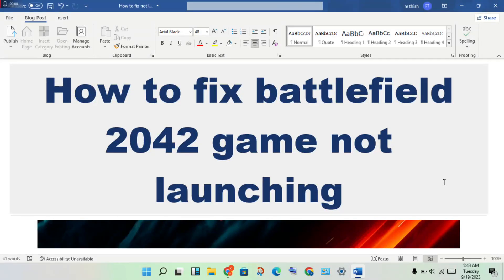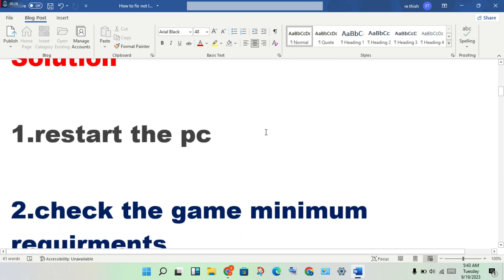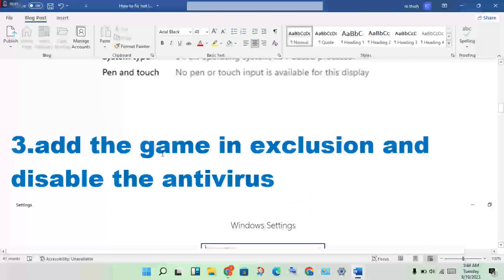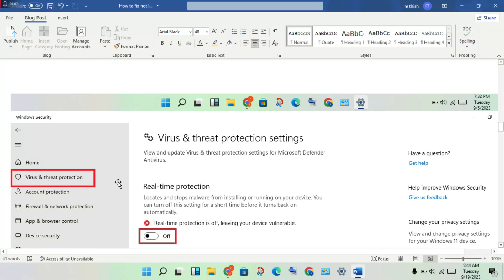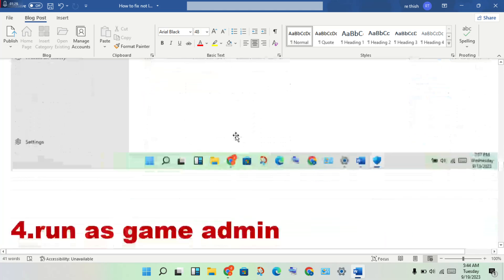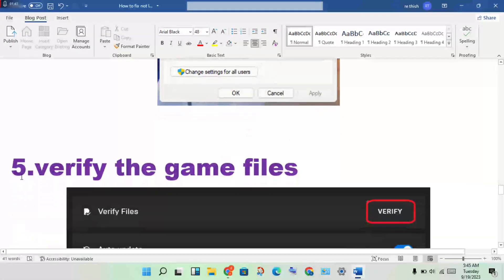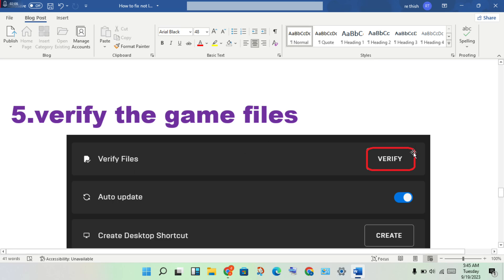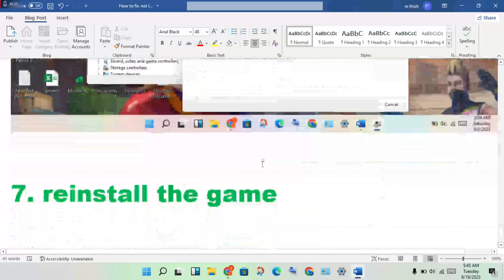How To Fix Battlefield 2042 Not Launching, Black Screen, Not Opening & Stuck on Loading Screen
Fix Battlefield 2042 not Launching or Opening on Windows PC
1.Make sure minimum system requirements are fulfilled.
2.Launch Battlefield 2042 as an administrator.
3.Update your GPU drivers.
4.Verify the integrity of game files.
5.Stop overclocking.
6.Disable your antivirus/ firewall.
7.Turn off the game mode on Windows.